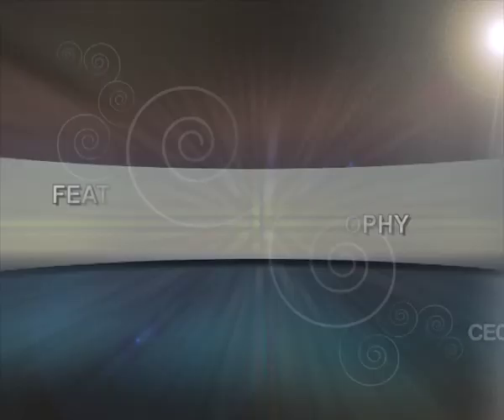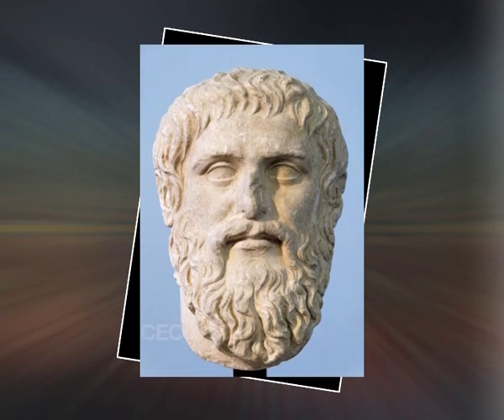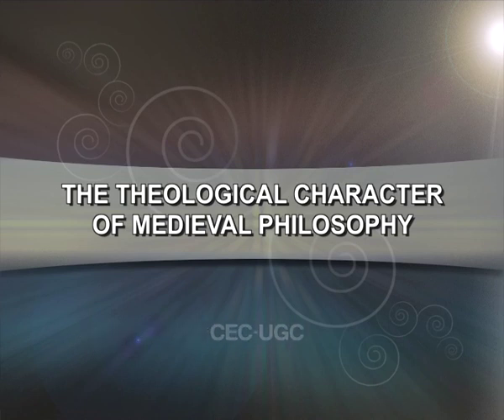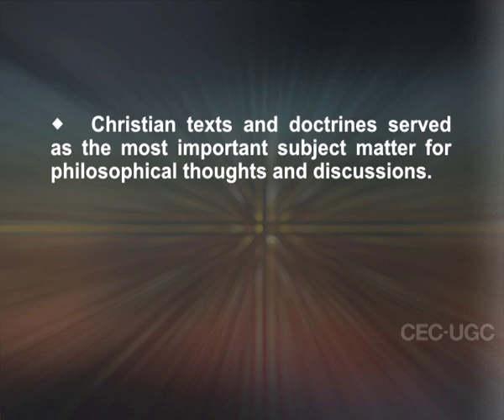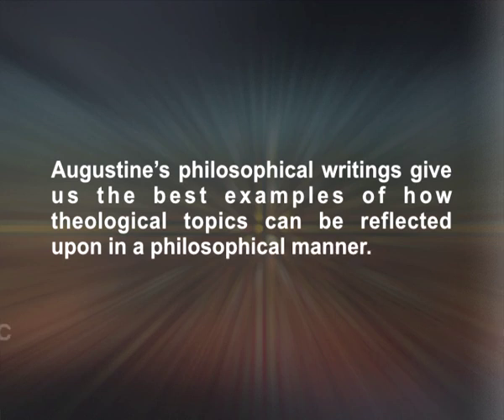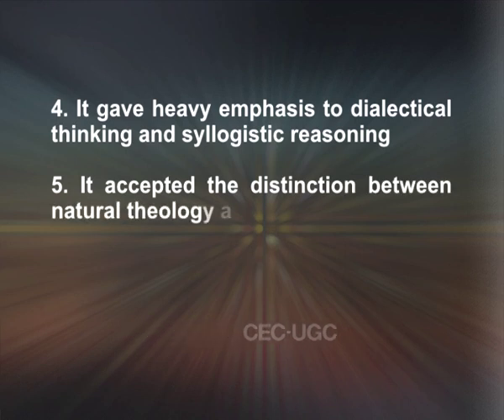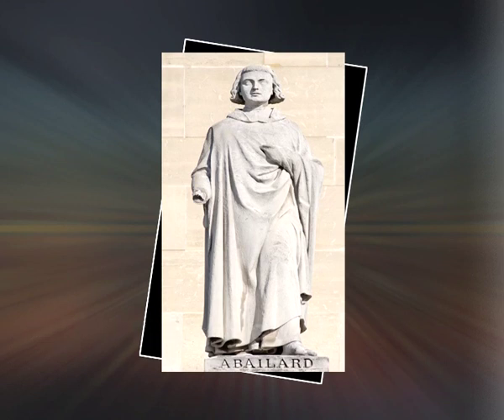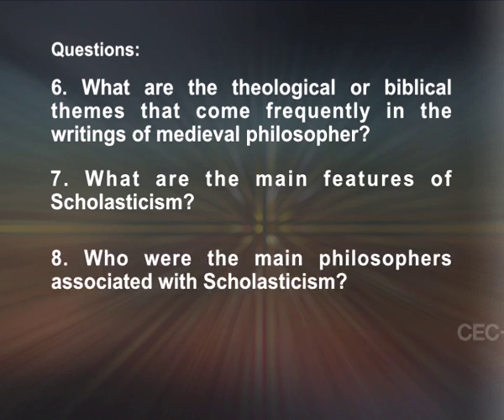Features and Characteristics of Medieval Philosophy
Subject: Philosophy
Course Name: Classical Western Philosophy